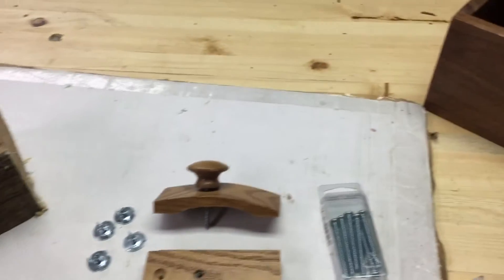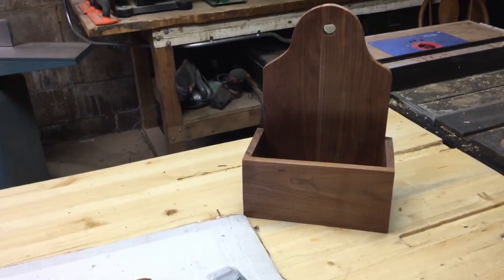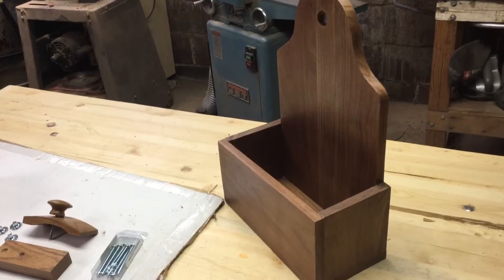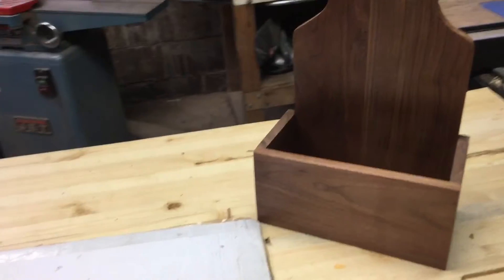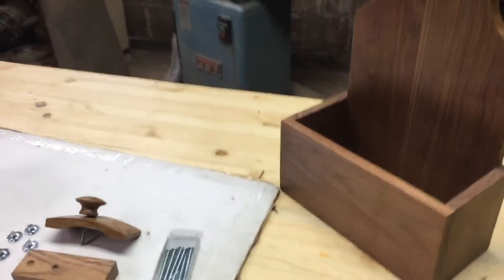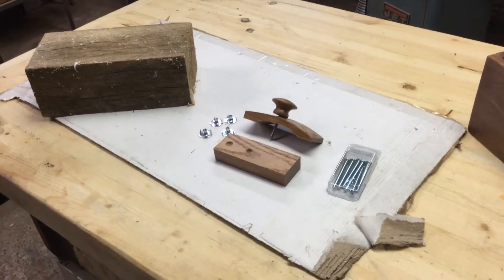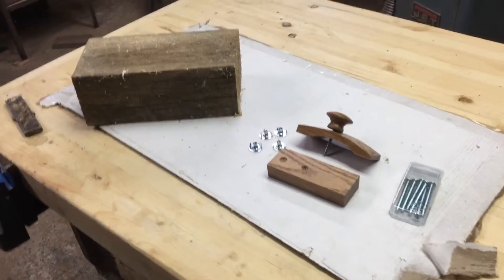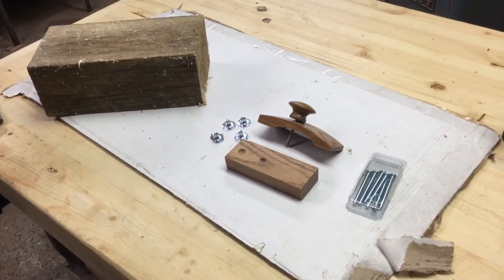Quilt clamps and shaker shelf, small wood projects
Just starting the clamps.